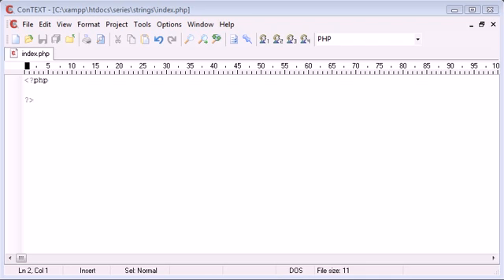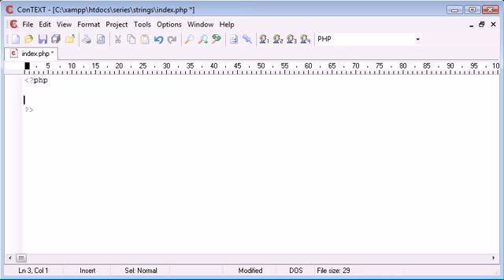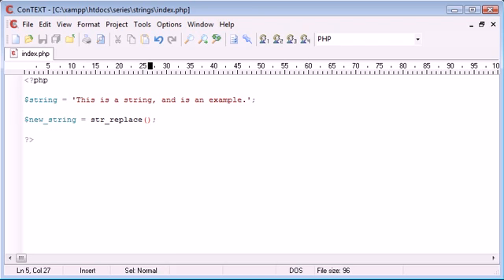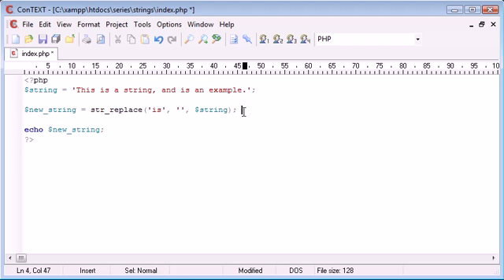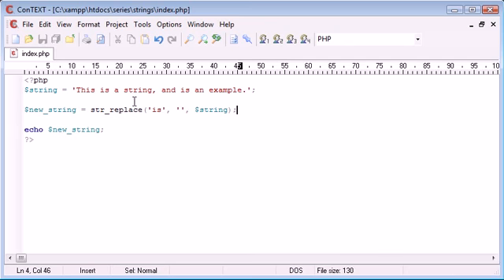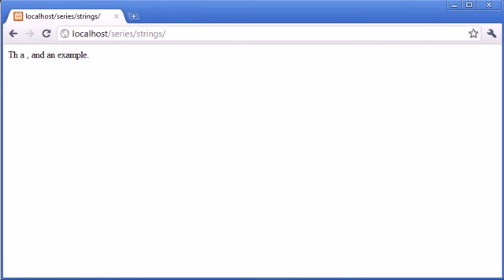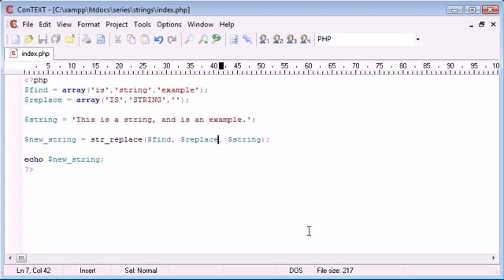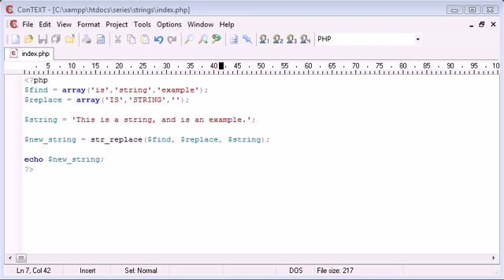Beginner PHP Tutorial 51 String Functions Replacing Predefined Part of a String